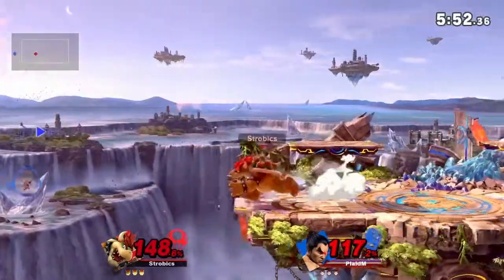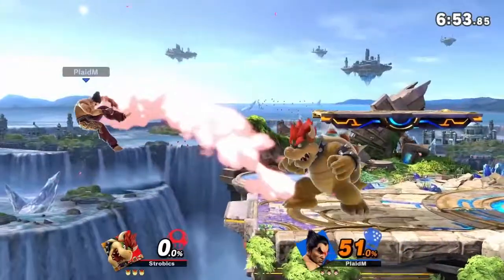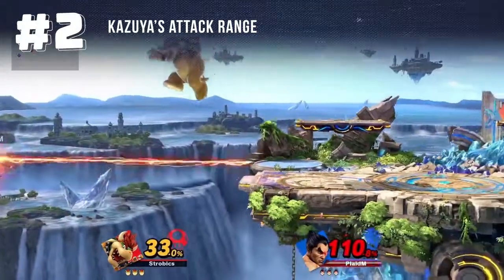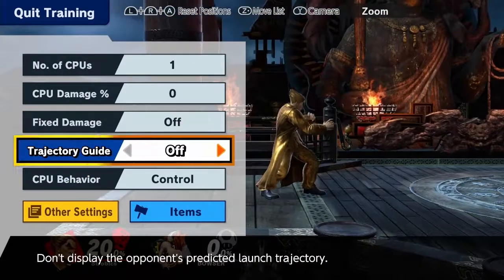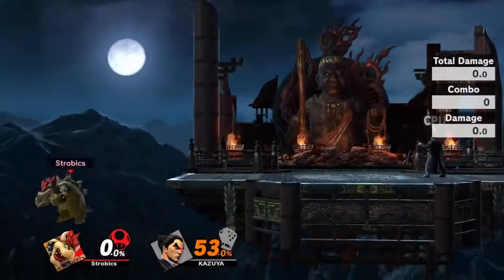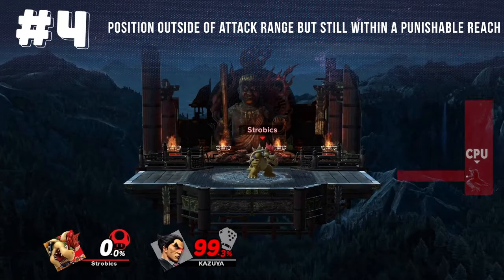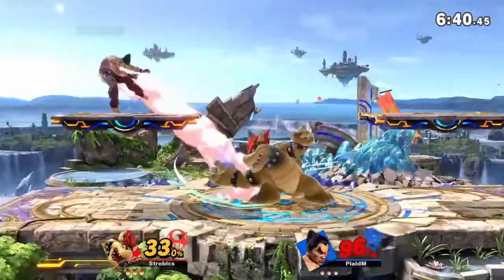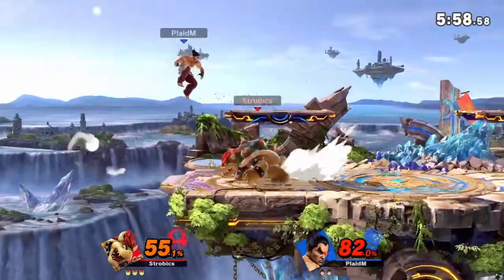How to Edgeguard Kazuya [Full Guide]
Who do you want me to talk about next?

Twitter.com/strobics9